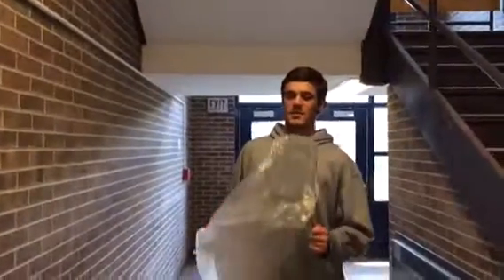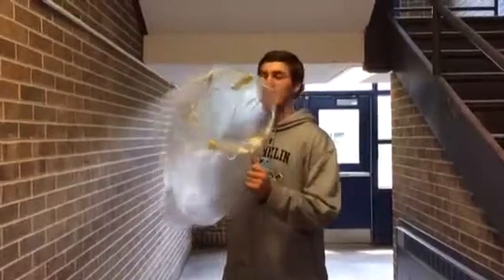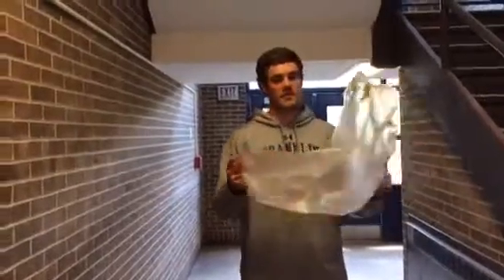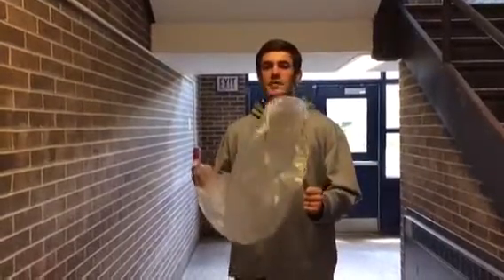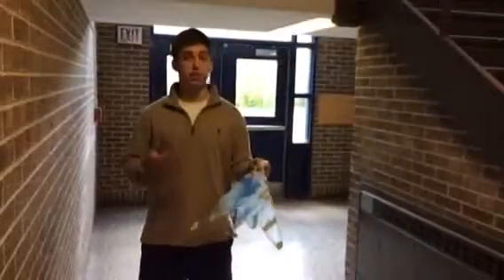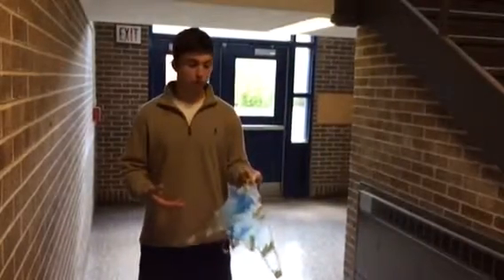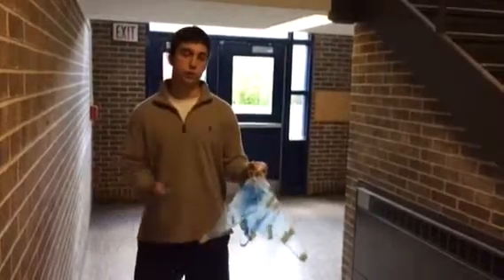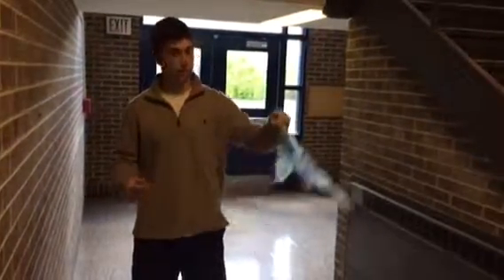The Physics of Kites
Matt Mancini and Kyle Lundgren take you through the physics of kites